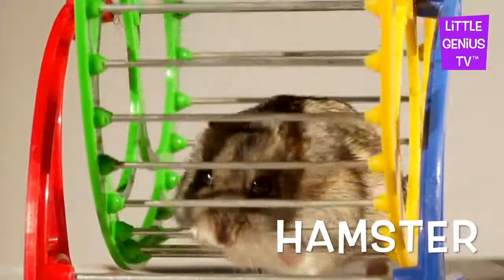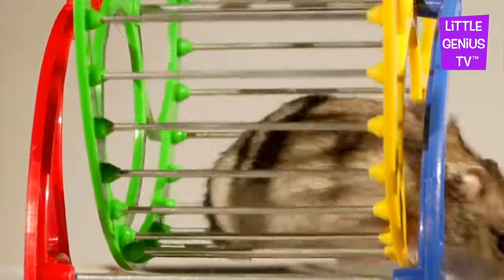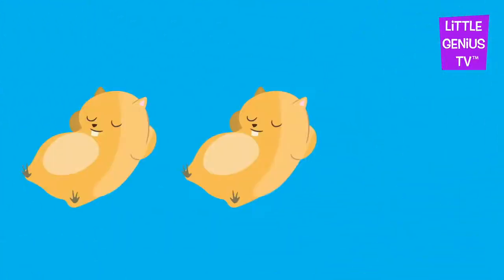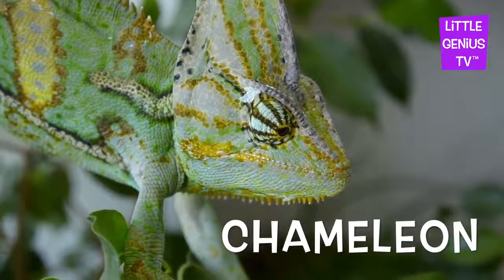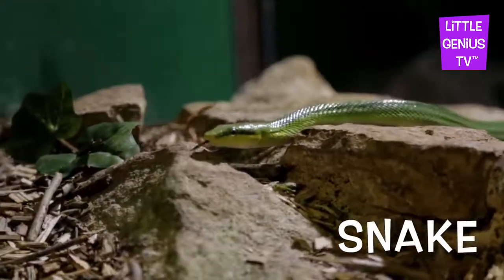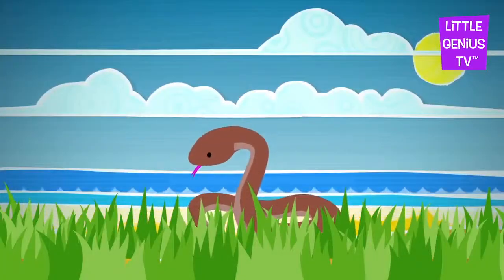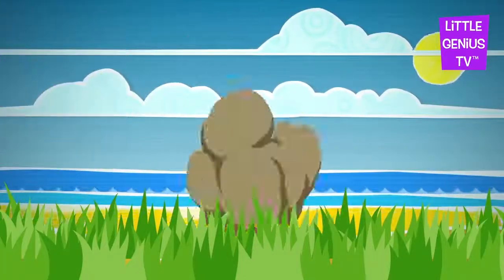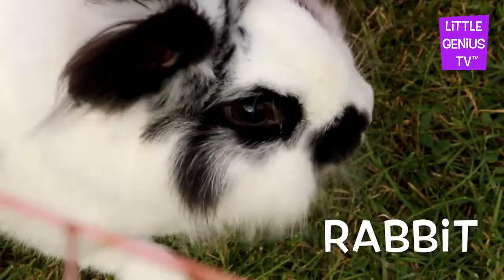( HELLO KIDS ) House Pets! videos for babies, toddlers.